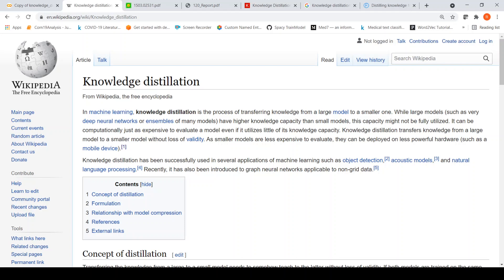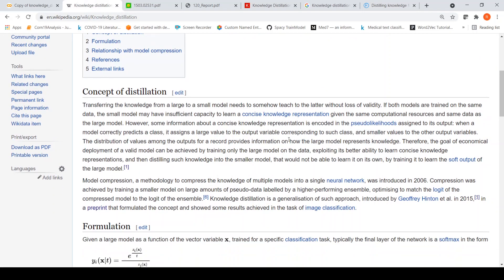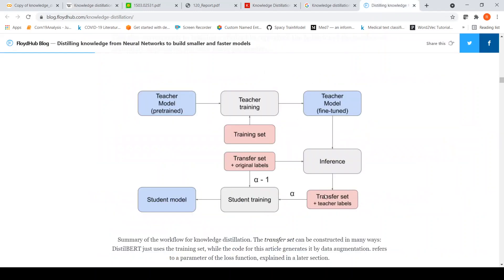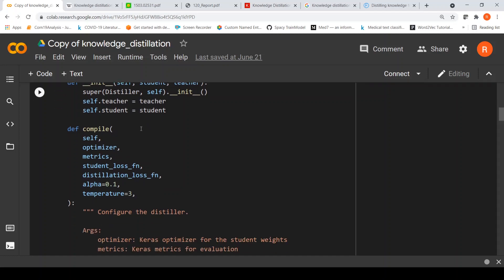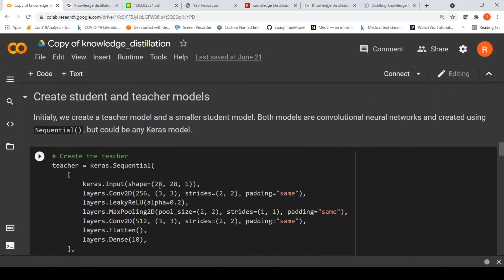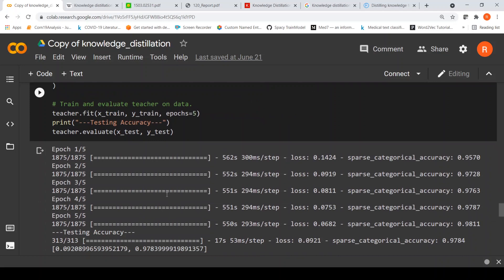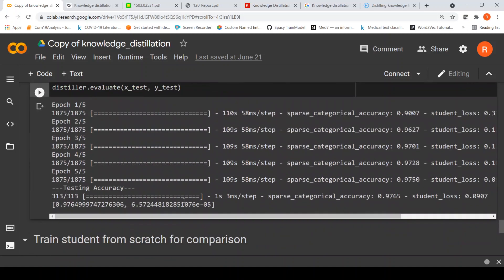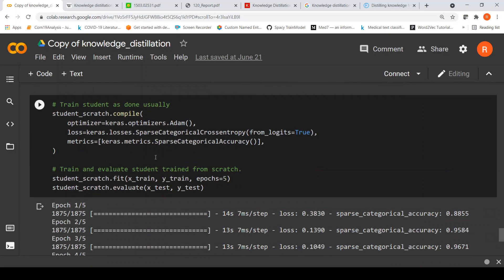Knowledge Distillation Explained with Keras Example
In this video I will be explaining the concept of Knowledge Distillation. In machine learning, knowledge distillation is the process of transferring knowledge from a large model to a smaller one. While large models (such as very deep neural networks or ensembles of many models) have higher knowledge capacity than small models, this capacity might not be fully utilized. It can be computationally just as expensive to evaluate a model even if it utilizes little of its knowledge capacity. Knowledge distillation transfers knowledge from a large model to a smaller model without loss of validity. As smaller models are less expensive to evaluate, they can be deployed on less powerful hardware (such as a mobile device)